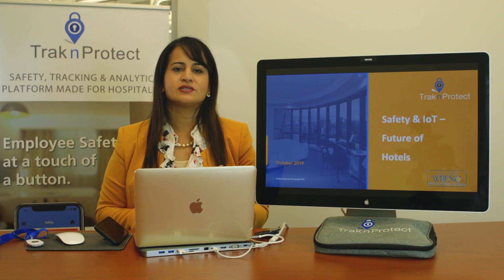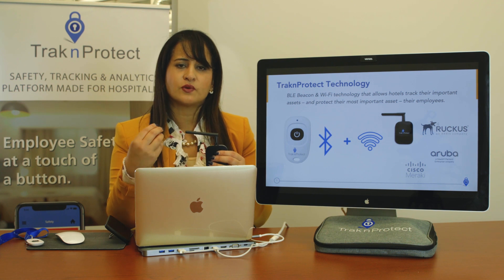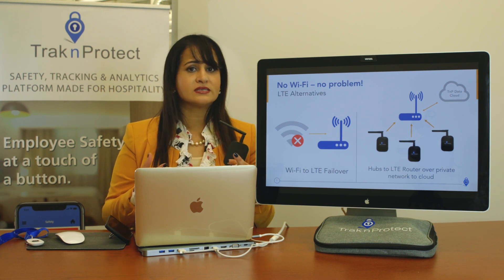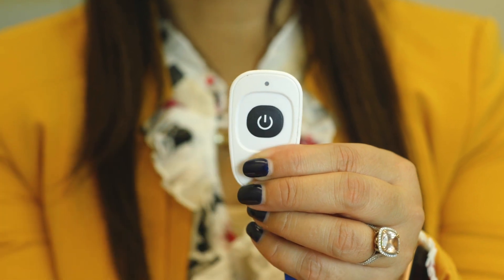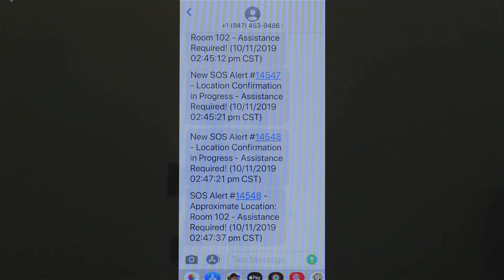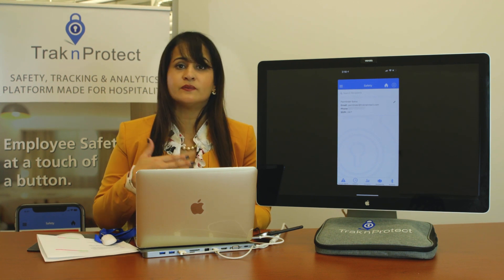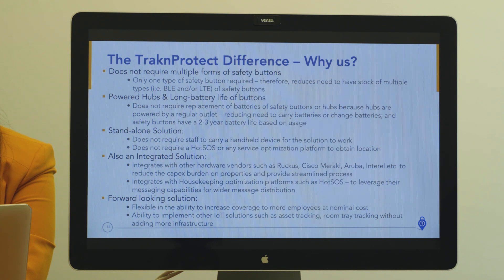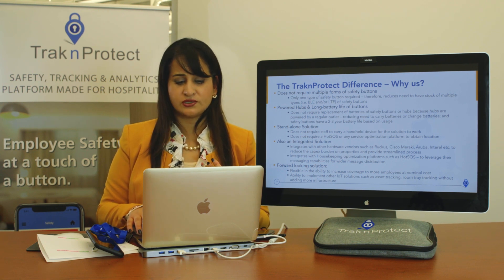TraknProtect Safety Button Demo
TraknProtect's CEO Parminder demonstrates the TraknProtect® safety button solution. You'll learn what exact location technology we use, how you can receive alerts and more.

Find more information by watching our webinars on safety button state legislation and ordinances in your city as well as how you can be in compliance with brand standards.